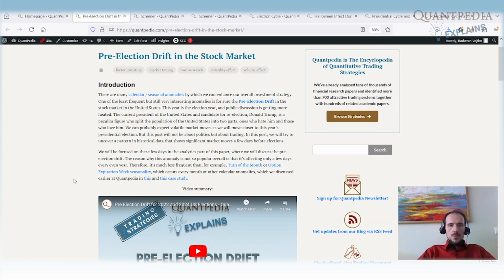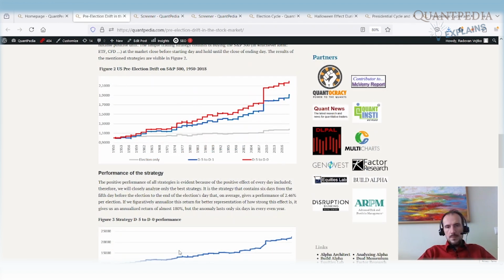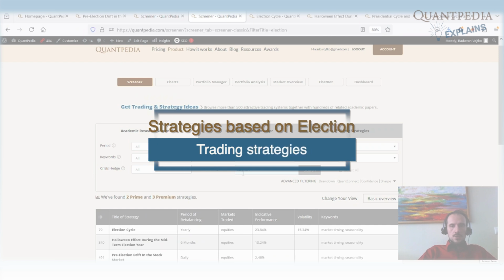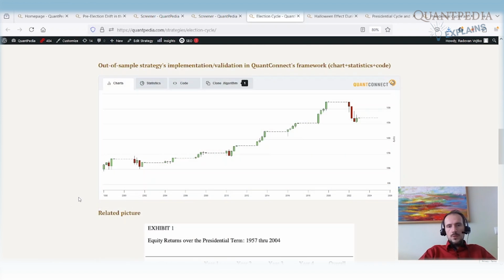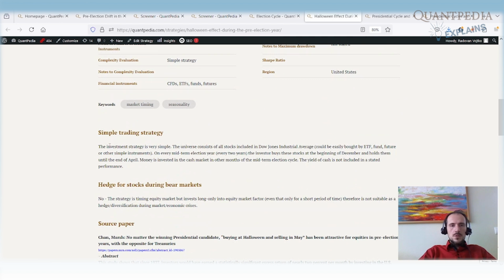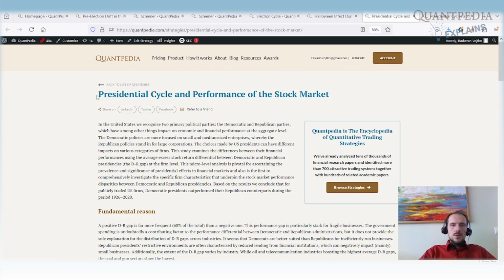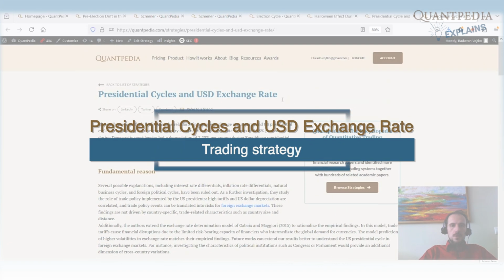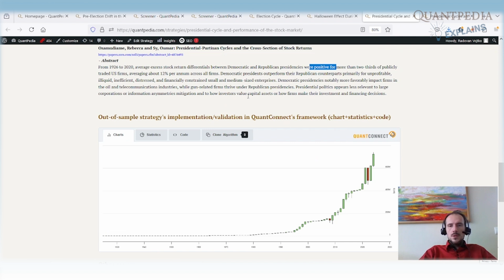Impact of US Elections on Financial Markets - Quantpedia Explains (Trading Strategies)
This video will discuss Impact of US Elections on Financial Markets, introduced by the CEO of Quantpedia.com, Radovan Vojtko.